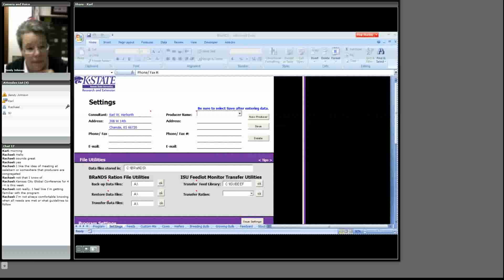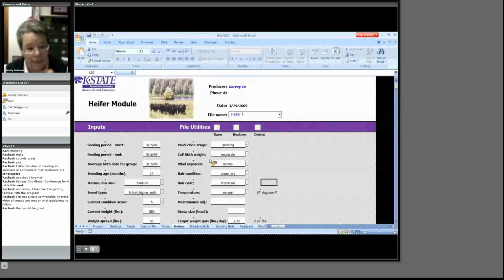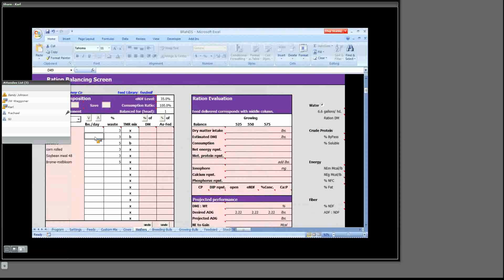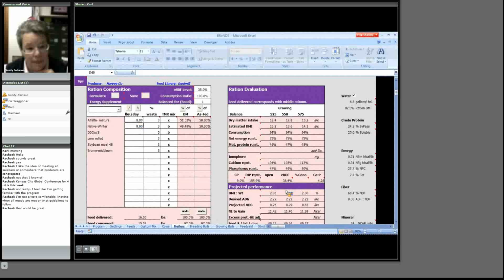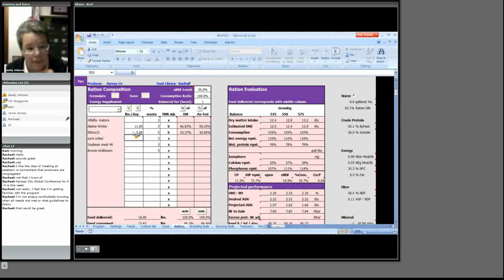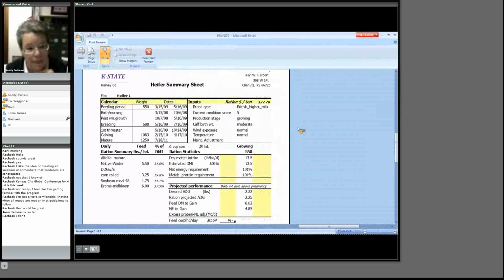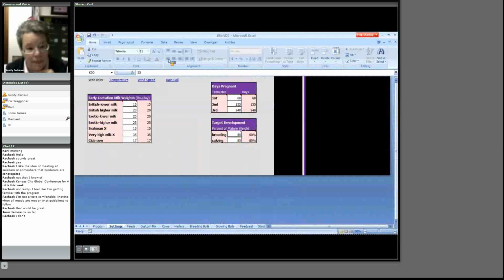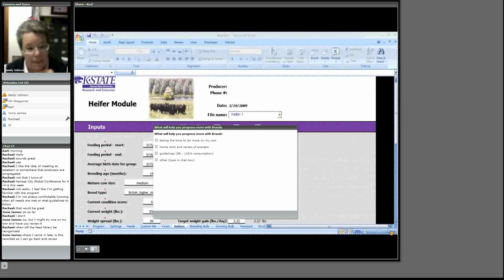Brands Replacement Heifers 03192009